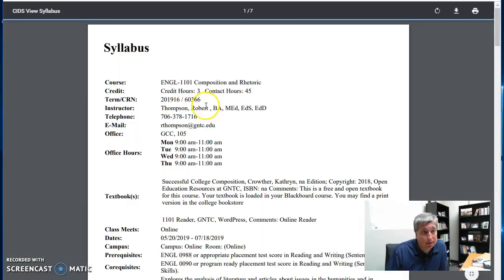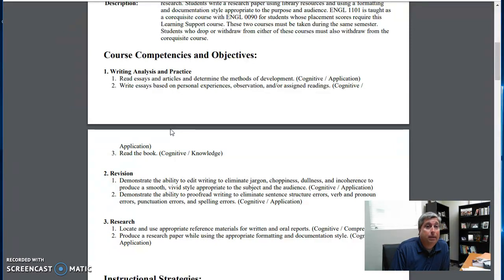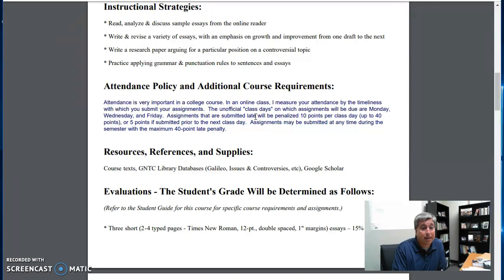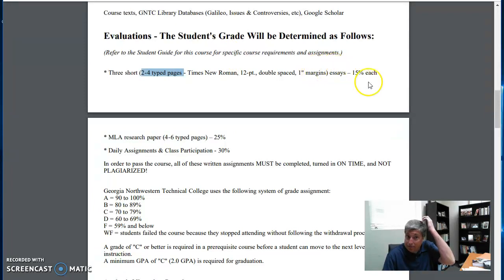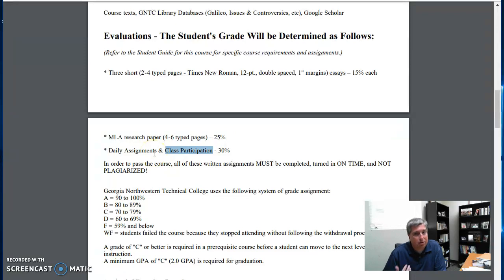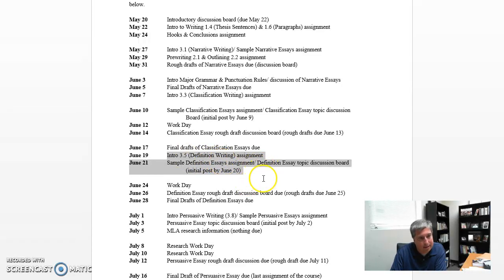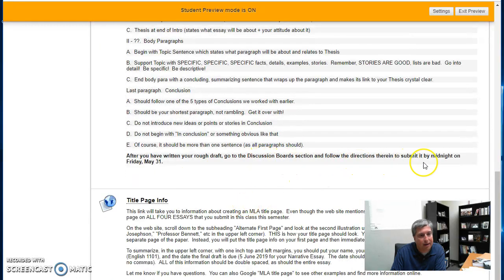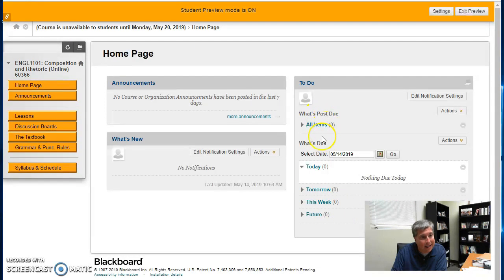Eng 1101 60366 Introduction